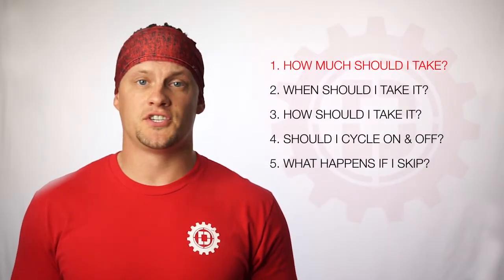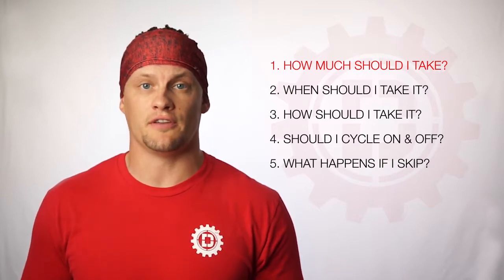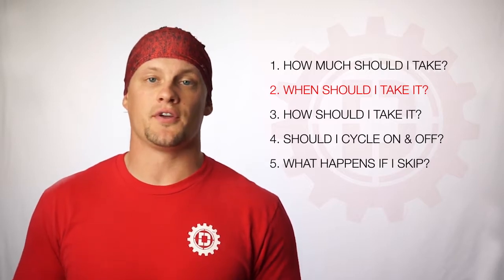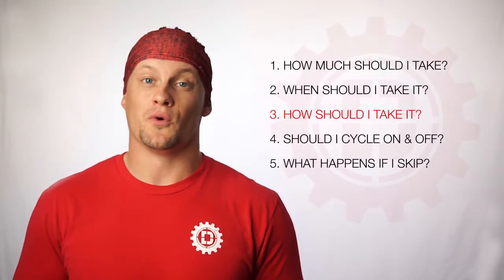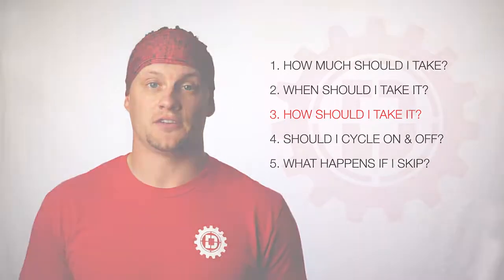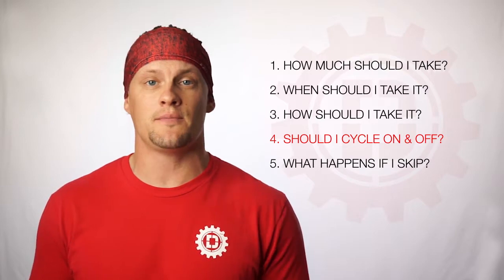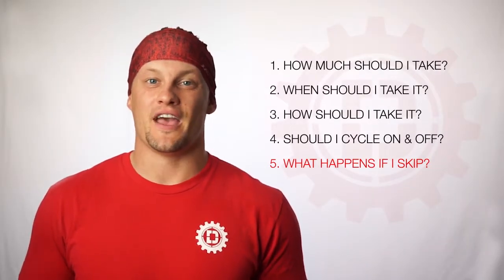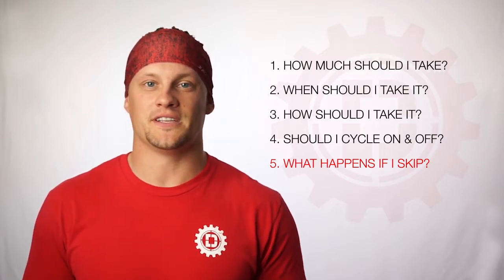PreWOD™ - How Do I Take It?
Marketing Director Brenton Roggow goes over some frequently asked questions about how to take Driven Nutrition's product PreWOD™!